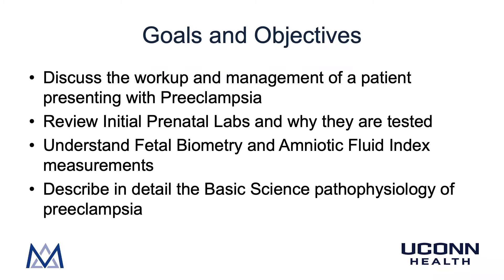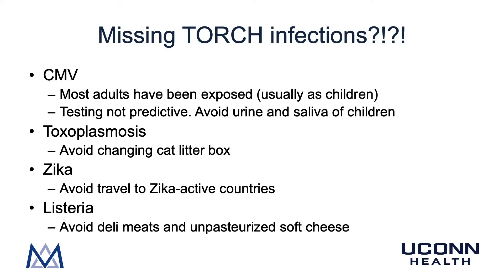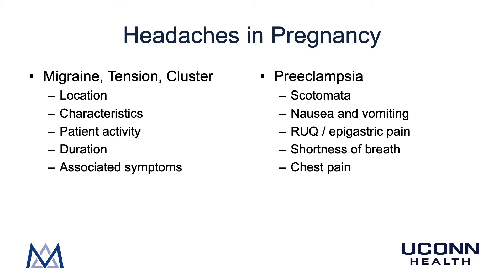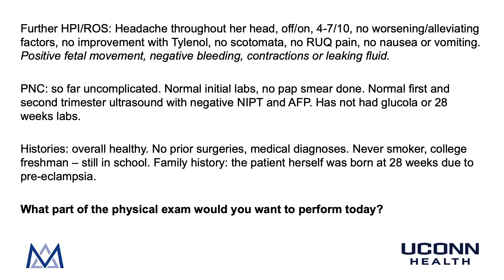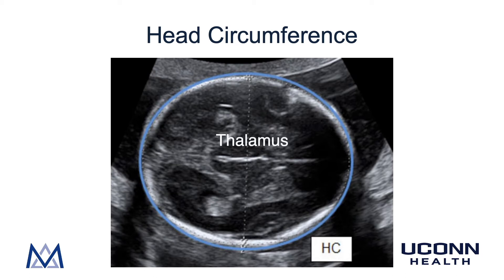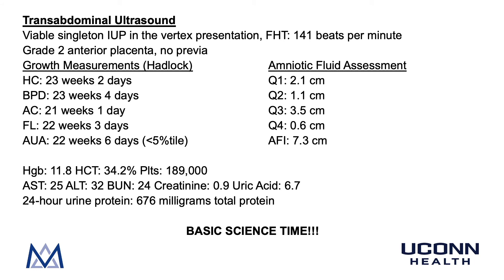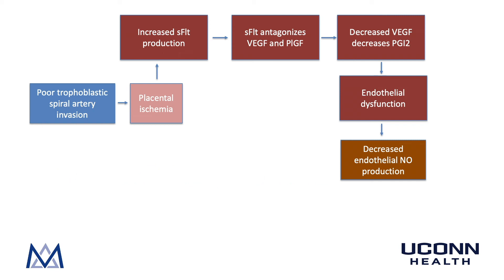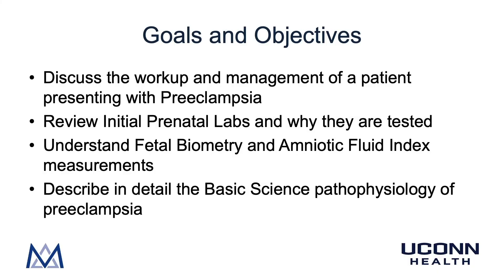Preeclampsia - Case Based Conference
Preeclampsia case-based conference as used by the UCONN School of Medicine OBGYN Clerkship.